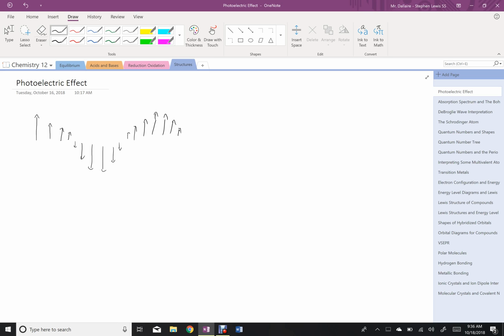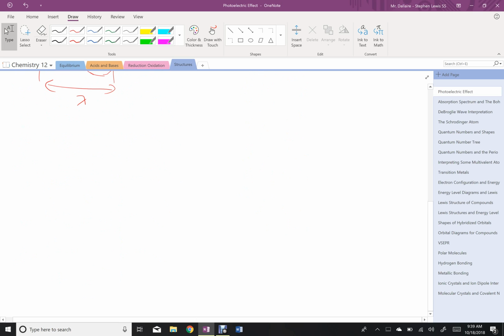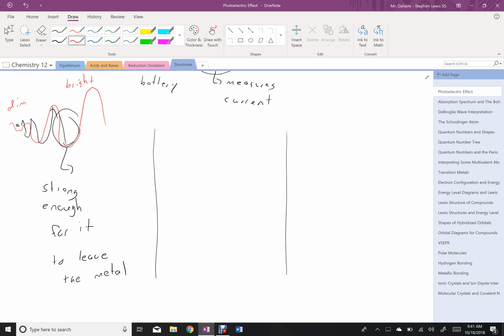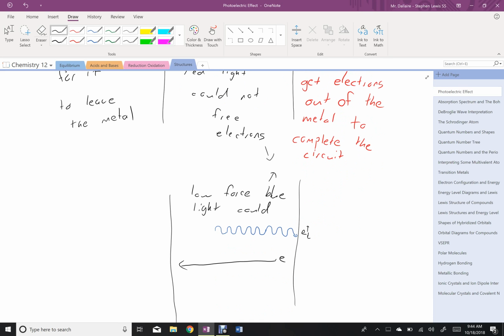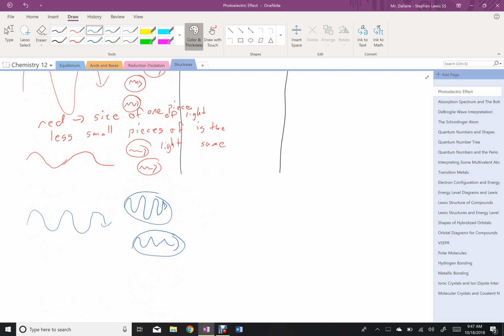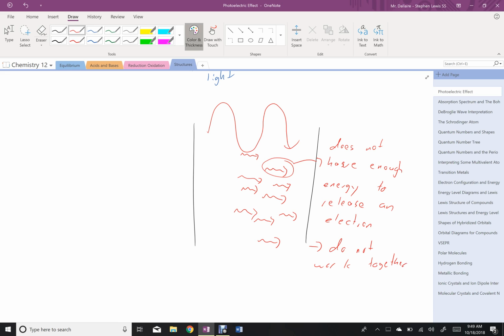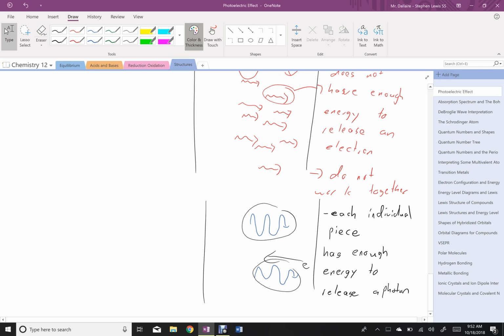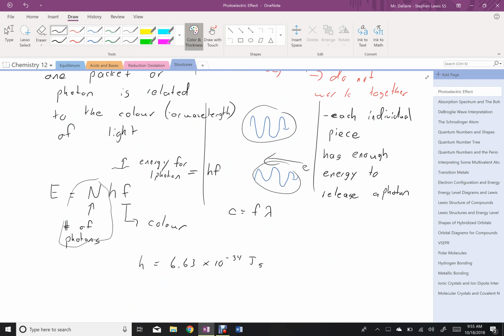The Photoelectric Effect